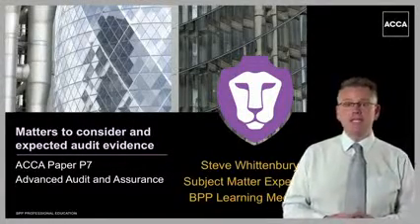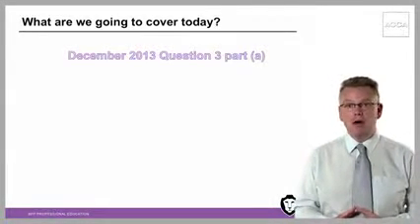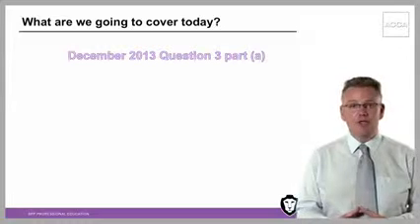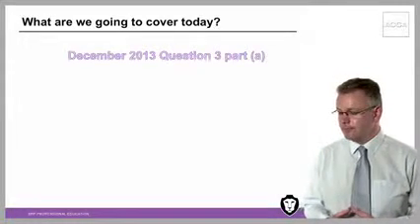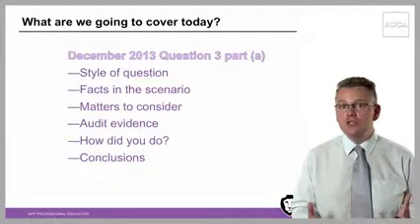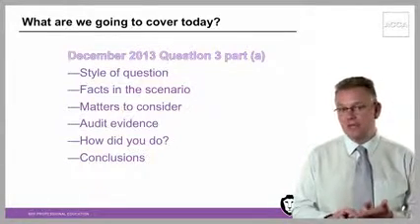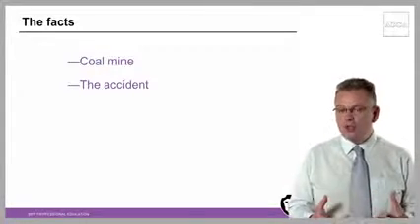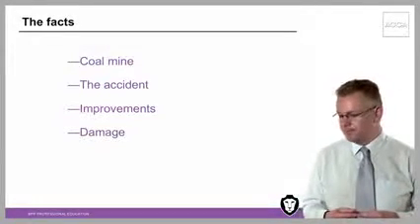Matters to consider when delivering a valid audit opinion 20150616 204155